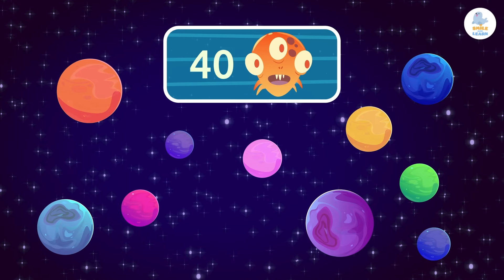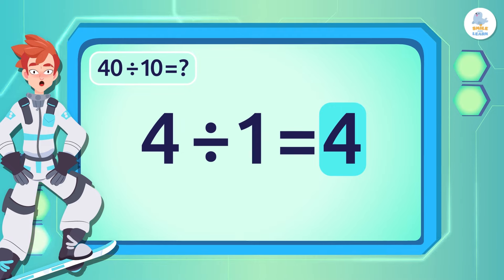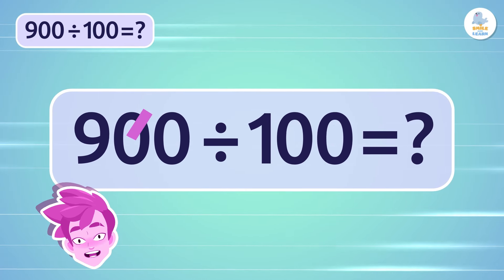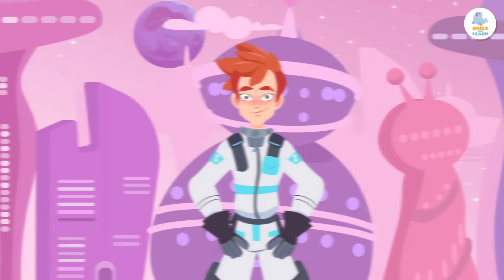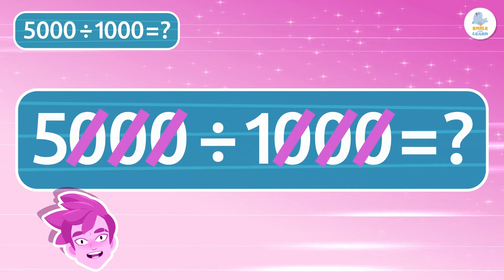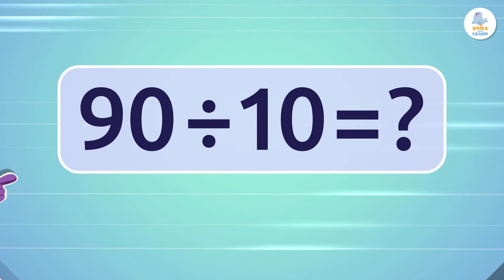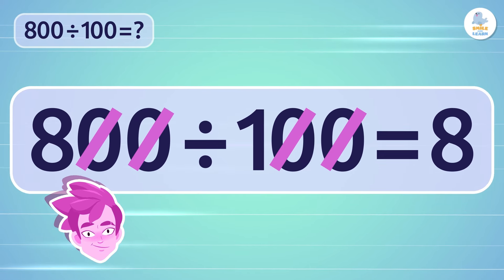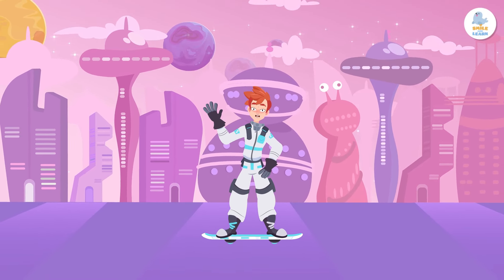Dividing by 10, 100 and 1000 🤔 MENTAL MATH for Kids 🚀 Episode 2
Educational video for kids in which they will learn how to mentally divide by 10, 100 and 1000 quickly and easily.

When we need to divide a number by 10, 100 or 1000, instead of using traditional division, which can take more time, we can use a very simple trick. We just need to remove zeros from the original number.

To divide by 10, we remove a zero at the end of the number, since 10 has only one zero. For example, if we divide 40 by 10, we simply remove a zero from 40, getting 4.
To divide by 100, we remove two zeros.
To divide by 1000, we remove three zeros.

This video is a very useful and interesting resource for children. This trick makes math easier and helps to get the result faster. It is an excellent video for primary education.